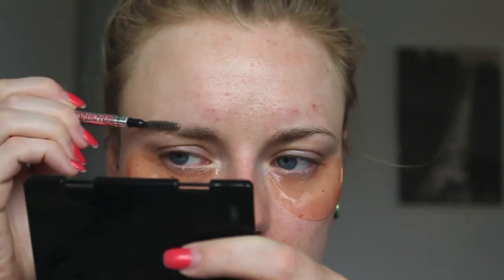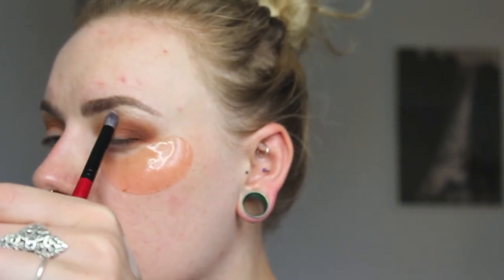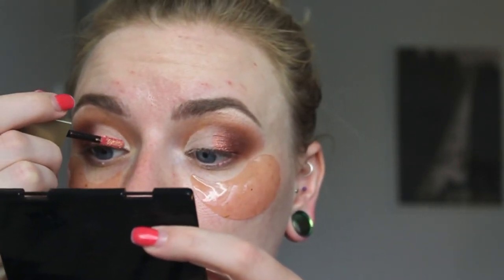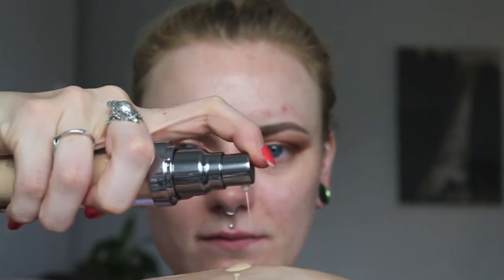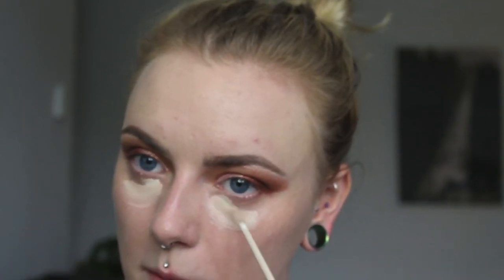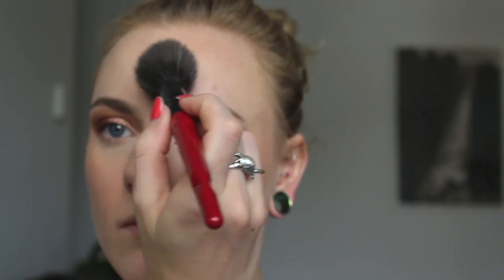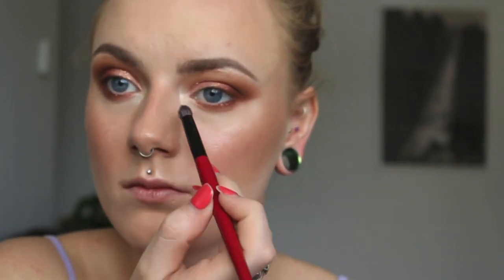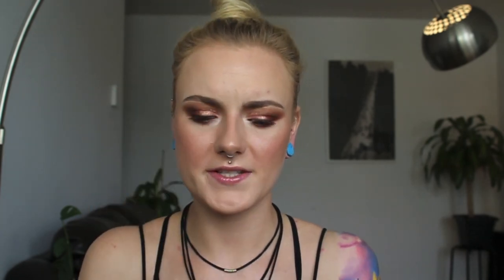GLASS SKIN FOR ACNE PRONE SKIN // Summer Makeup Tutorial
Eyebrow Tutorial: 1:20
Eye Makeup Tutorial: 4:10
Glass Skin Tutorial: 12:07

Joannie's Instagram: @doucelafleur

PRODUCTS USED:
- Patchology happy place eye patches
- Benefit Precisely My Brow Pencil in number 3
- Stila Stay All Day waterproof brow colour in medium
- Smashbox 24 hour eye shadow primer
- Urban Decay Naked Heat eyeshadow palette
- Stila Glitter and Glow in Dollish
- Urban Decay Heavy Metal glitter liner in junkshow
- Urban Decay colour corrector in peach
- Bourjois Healthy Mix foundation in #52
- NARS Soft Matte Complete Concealer in vanilla and chantilly
- Benefit Quickie Contour Stick
- Anastasia Beverly Hills Contour Stick
- NARS liquid orgasm blush
- Stila Heaven's Hue highlighter in kitten
- Chanel sculpting stick in translucent
- Nude by Nature Loose Radiant Powder Foundation W2
- Physician's Formula Muru Muru Butter Bronzer in Deep
- The Balm Cosmetics Hot Mama blush
- Urban Decay 24/7 glide-on eye pencil in lucky
- Benefit Cosmetics Roller Liner in brown
- Benefit Cosmetics Gimme Brow #3
- Marc Jacobs Velvet Primer
- Benefit Cosmetics They're Real Mascara in brown
- The Balm Cosmetics Plump Your Pucker Lipgloss in Amplify
- Nuxe Huile Prodigieuse Oil